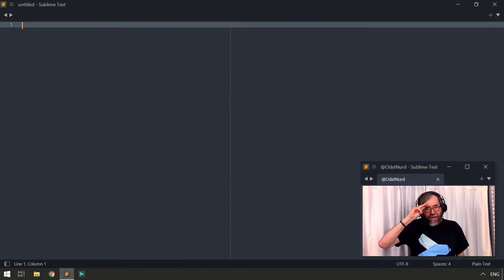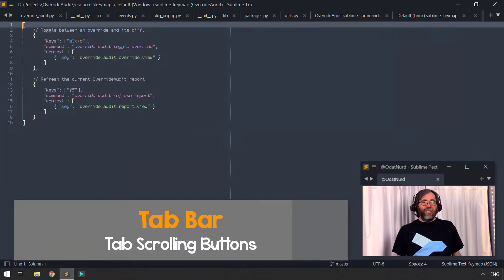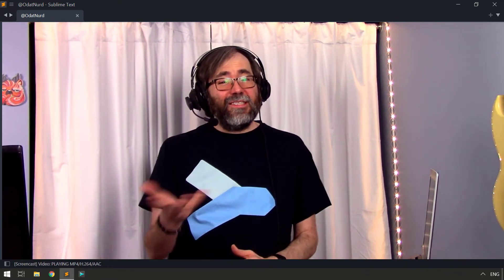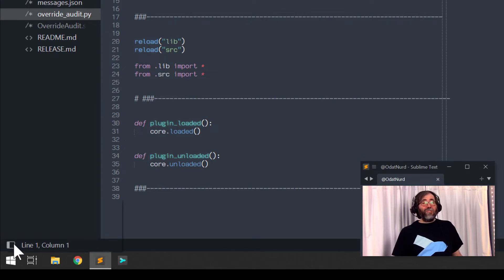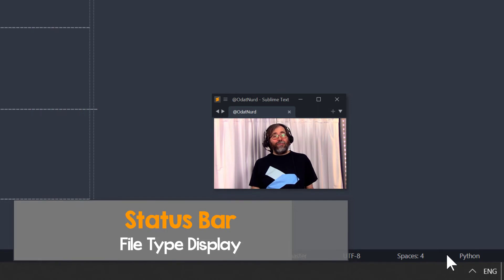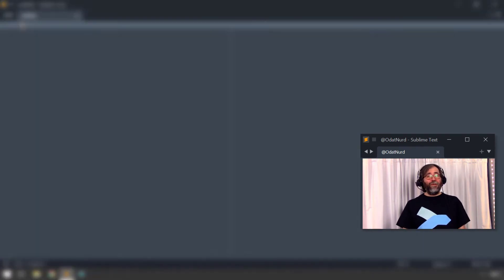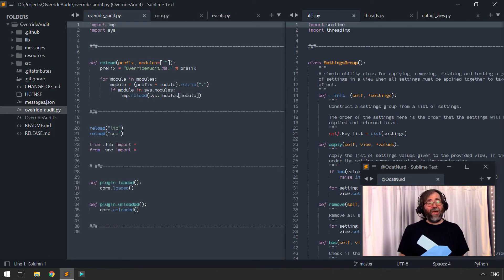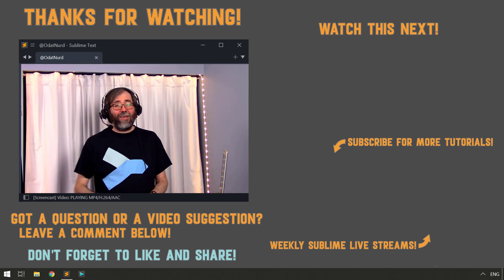[PT02] The Ultimate guide to understanding the Sublime Text UI!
Sublime is a very powerful text editor, but it's user interface can be a bit.. minimalist. This is by design and allows for more screen real estate for focusing on your code and not your editor. Still, it can be hard to know what everything does.

In this week's Power Tips video, we're doing a quick overview of all of the parts of the Sublime interface, what they're for and how to use this. This is a rapid fire video (despite the length) that outlines the key parts of the interface.

Got a question and want something more in depth for one of the topics discussed here? No Problem! Just drop a comment, or drop into the discord or a live stream!

00:00 Introduction
02:39 Tab Bar: Tab Scroll Buttons
03:03 Tab Bar: List open tabs
03:15 Tab Bar: Creating new tabs
03:41 Tab Bar: Auto Hide Tabs
03:52 Side Bar
04:28 Side Bar: Adjusting the size
04:46 Status Bar: Panel Chooser
05:52 Status Bar: Information Display
06:25 Status Bar: Selection Summing
06:39 Status Bar: Git Information
06:57 Status Bar: Indentation Settings
07:18 Status Bar: File Type
07:52 Status Bar: Line Ending Character
08:23 Status Bar: File Encoding
08:44 Status Bar: ST4 Enhancements
09:13 File Area: Group Layout
09:48 File Area: Tab Navigation
10:00 File Area: Focus File Groups
10:13 File Area: Origami Extensions
10:21 File Area: Focus File Tabs
10:37 File Area: Advanced Tab Navigation
11:26 File Area: Multiple Tab Selections